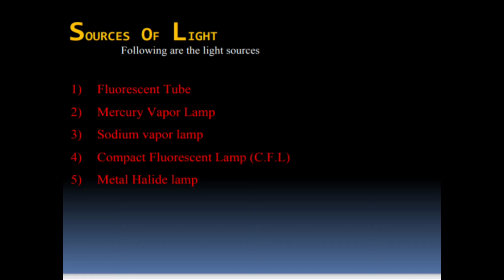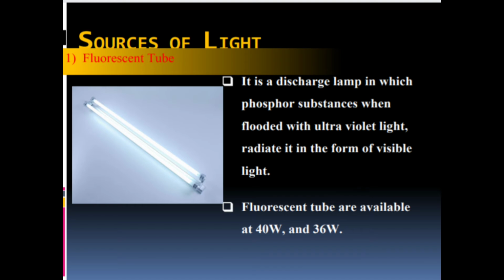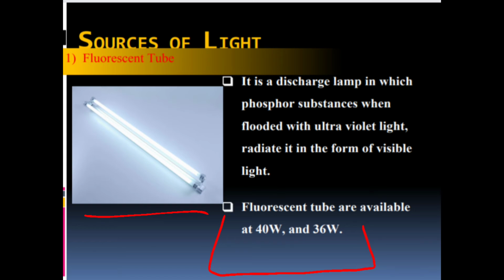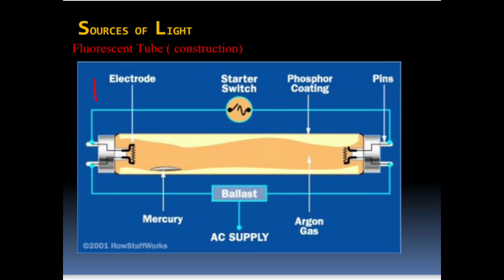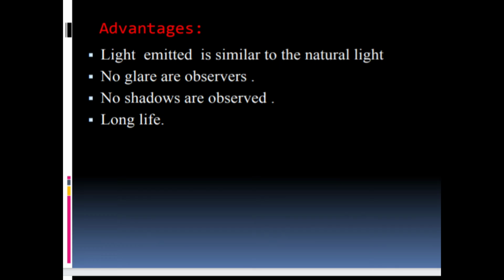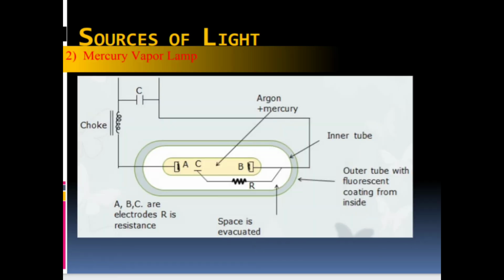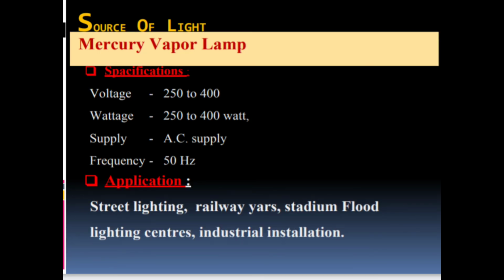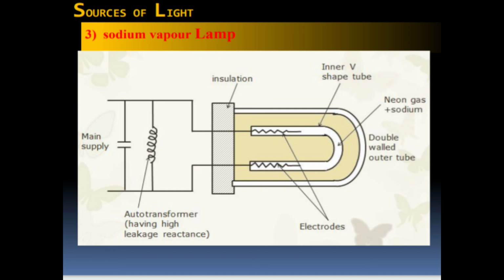ILLUMINATION Unit 1: Utilisation of Electrical Energy part 2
This video is based on the Utilisation of Electrical Energy in this the illumination explanation all concept definition and units. also the source of Light and what type of MCQs ask on this topic.